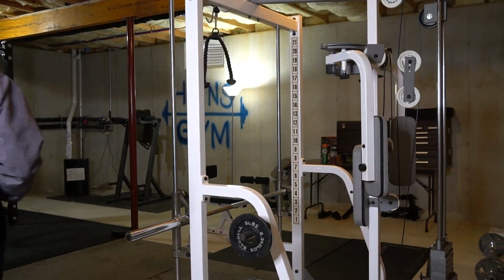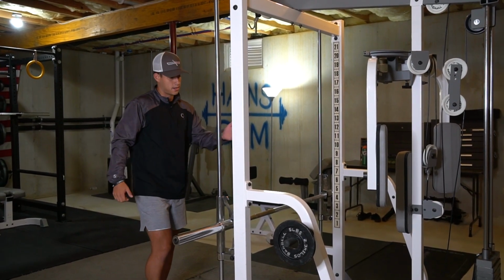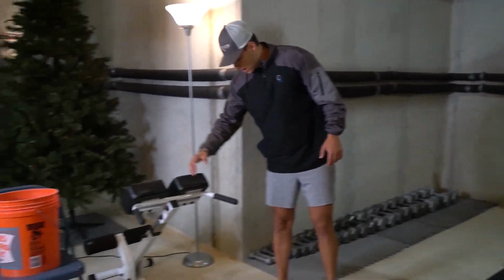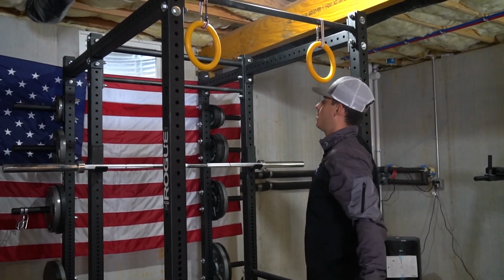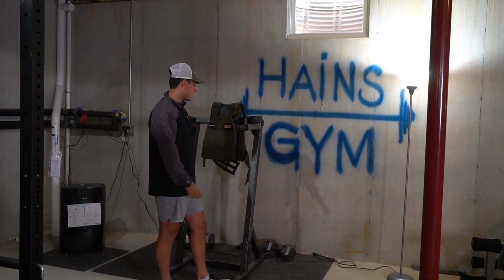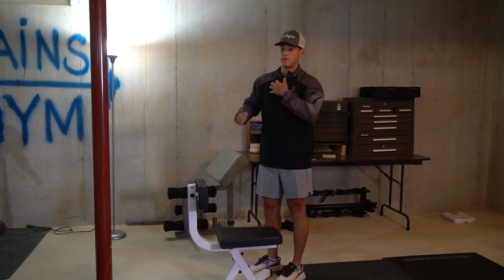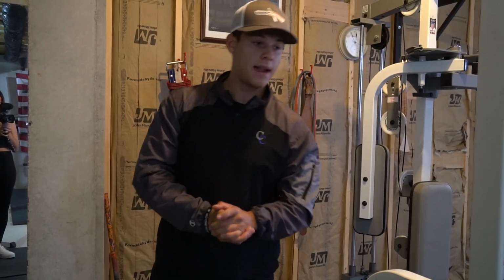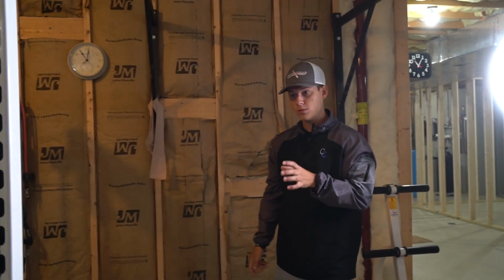HOME GYM TOUR // THE PAIN CAVE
What you need to know when starting a home gym!